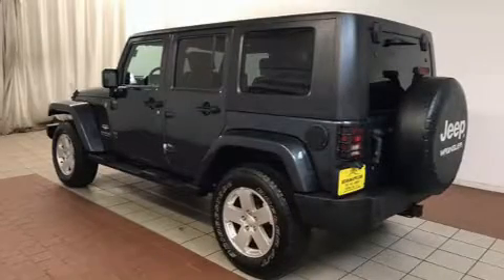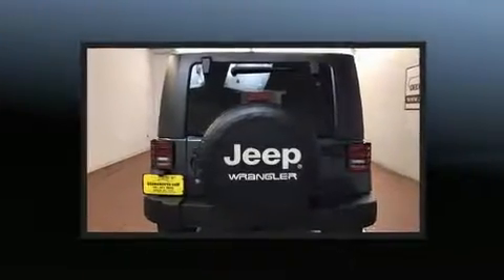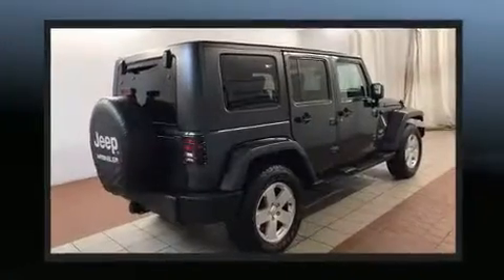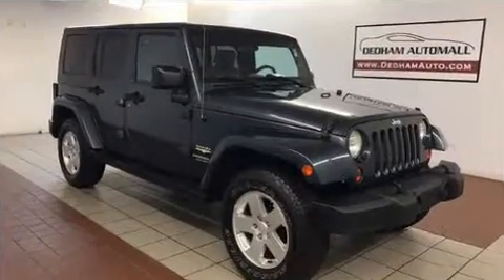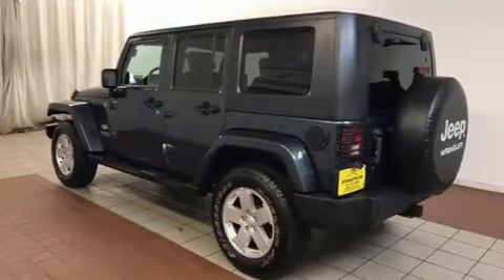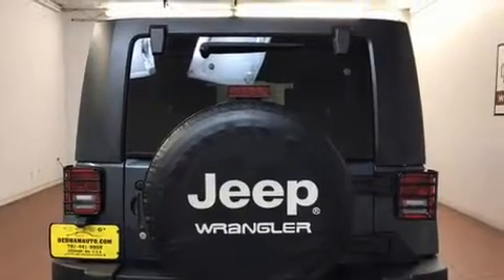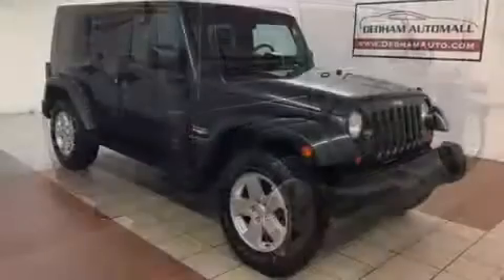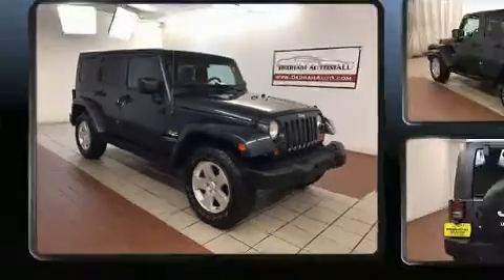2007 Jeep Wrangler Unlimited Sahara in Dedham, MA 02026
Load your family into the 2007 Jeep Wrangler. Under the hood you'll find a 6 cylinder engine with more than 200 horsepower, and for added security, dynamic Stability Control supplements the drivetrain. Four wheel drive allows you to go places you've only imagined. Jeep infused the interior with top shelf amenities, such as: 1-touch window functionality, front bucket seats, front fog lights, tilt steering wheel, skid plates, cruise control, and a split folding rear seat. Premium sound drives 7 speakers, providing you and your passengers a sensational audio experience. Passenger security is always assured thanks to various safety features, such as: dual front impact airbags with occupant sensing airbag, integrated roll-over protection, traction control, brake assist, a panic alarm, and 4 wheel disc brakes with ABS. We have the vehicle you've been searching for at a price you can afford. Please don't hesitate to give us a call.